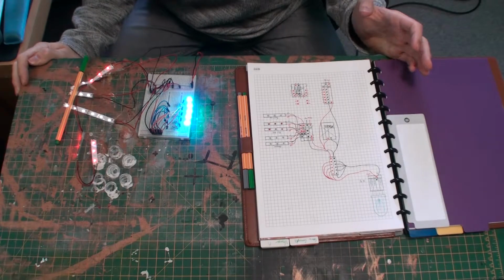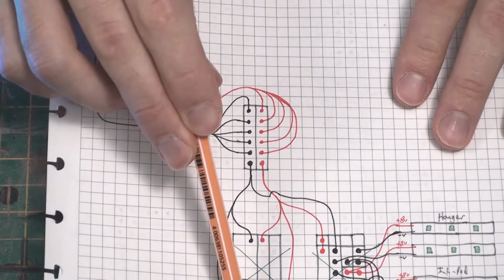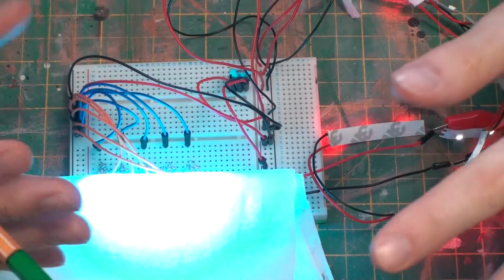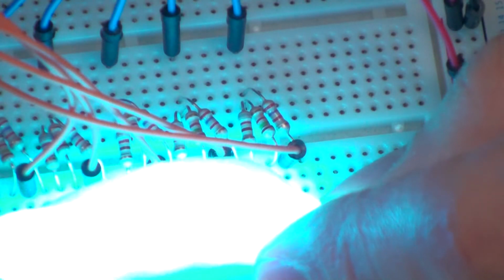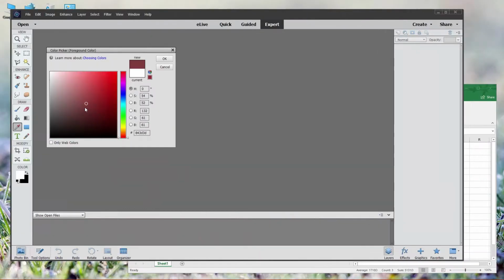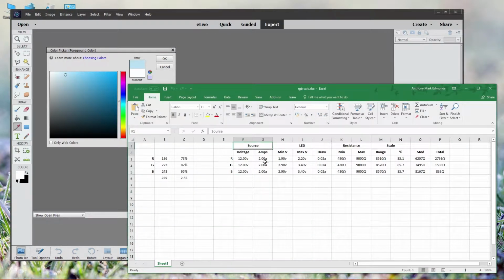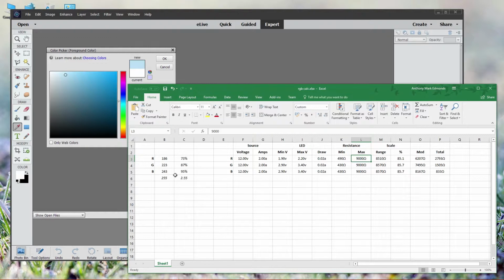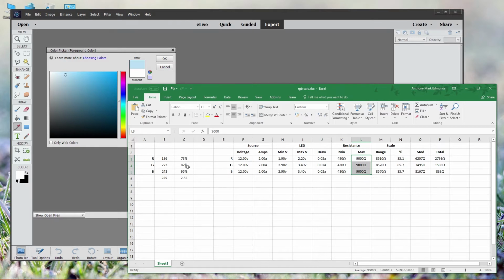Revell Battlestar Galactica Model - Episode 3 - Electronics Overview and How to Configure an RGB LED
Not sure how to set the colour of an RGB LED? I spill the beans and provide a calculator!